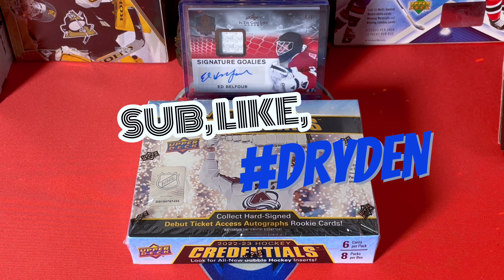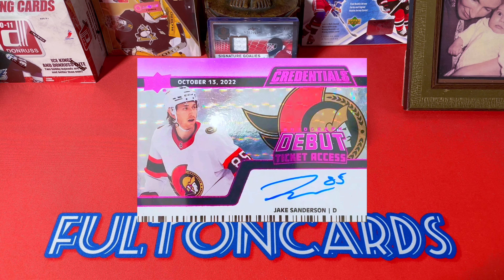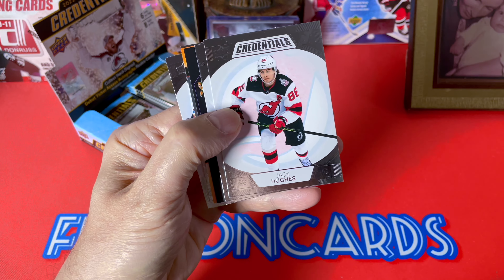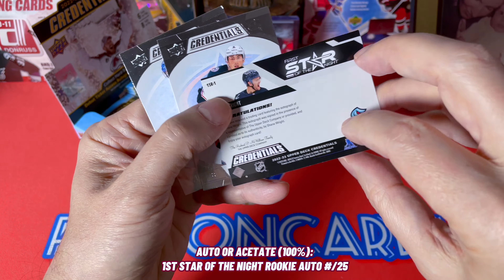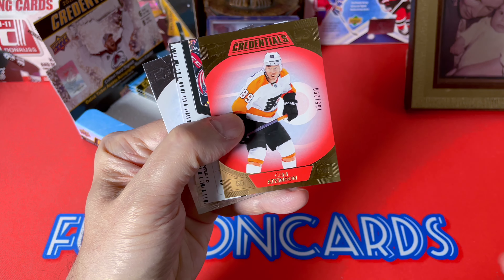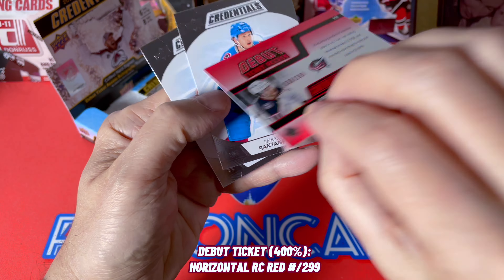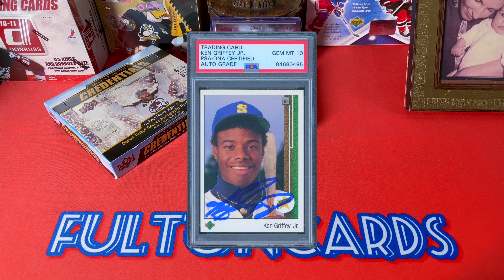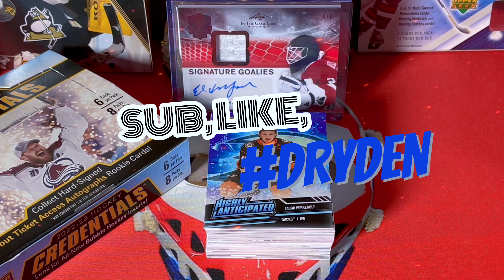SICK!! 2022-23 Upper Deck Credentials Hockey Hobby Box Break (2024)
I smash a box of the new 2022-23 Upper Deck Credentials Hockey, looking for a top flight rookie!

1. The entire contents of a previous box break;
2. A white storage box with a card lot; or
3. A full set of cards, incl. some inserts;

TO QUALIFY:
2. Like at least five of my videos
3. Comment on at least five of my videos, including the word: